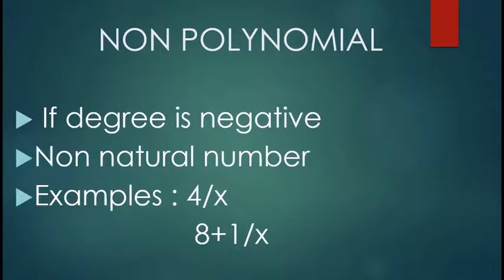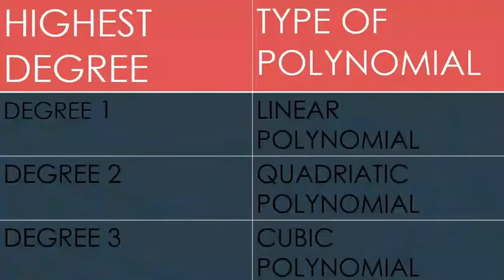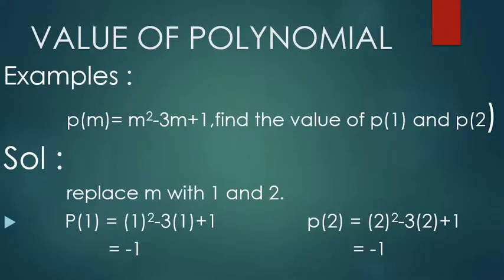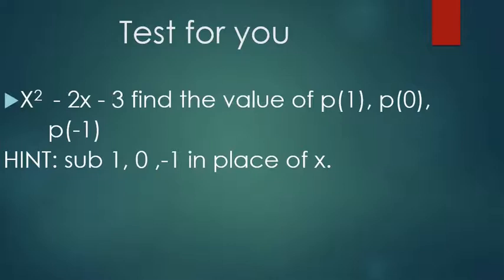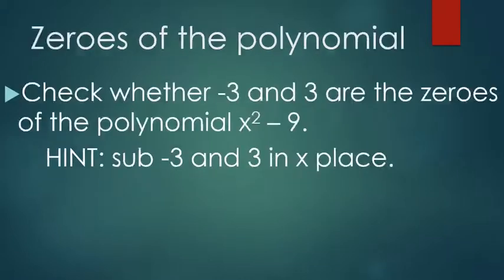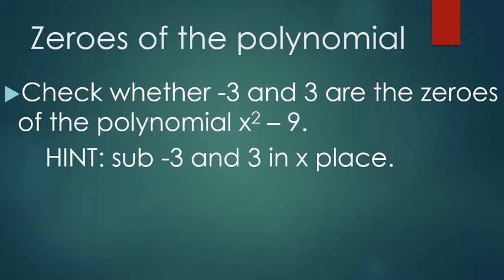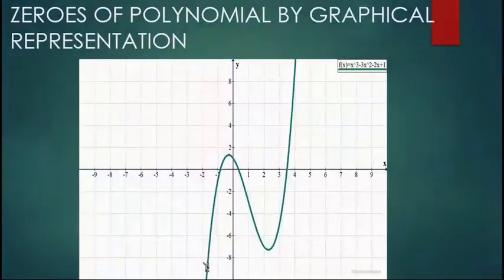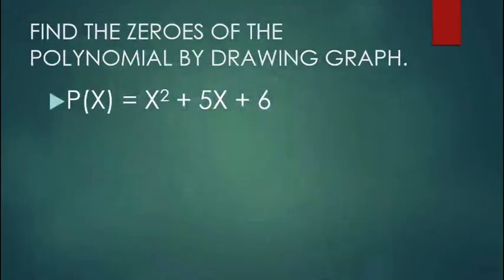Polynomials by Study Time part-1 class 10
Polynomials , non polynomials , degree of polynomial , value of polynomial